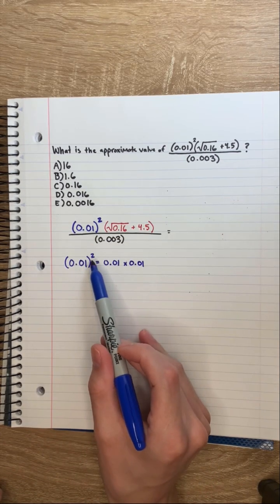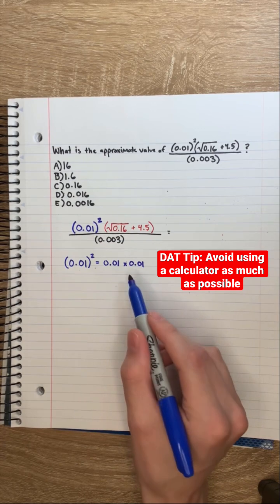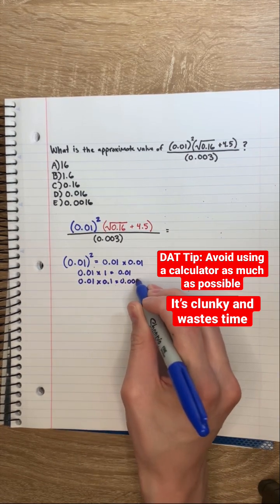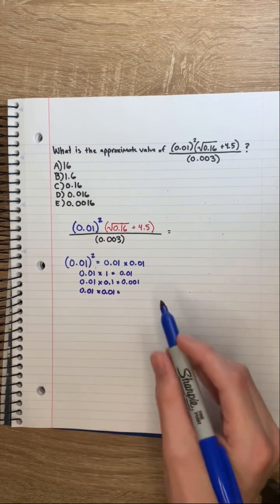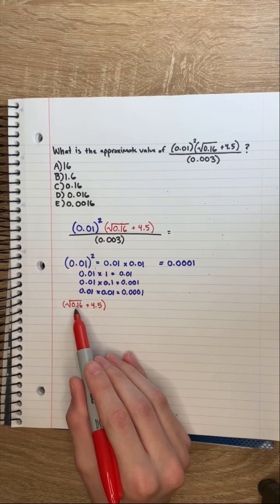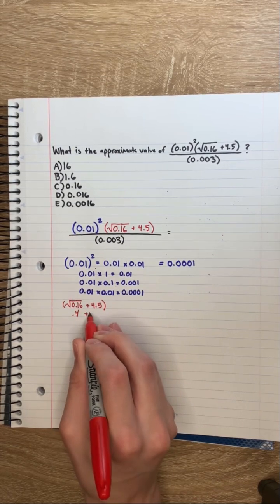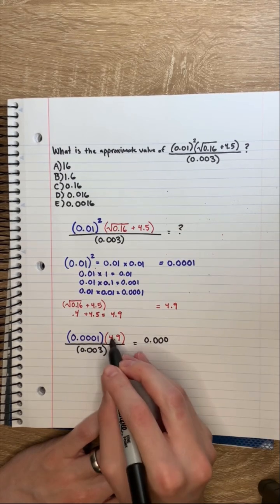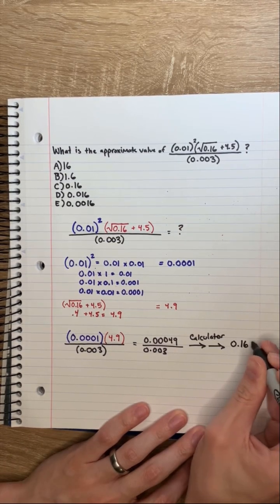DAT Practice problems - Quantitative Reasoning | Episode 5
Helping students study for the DAT by going through practice problems for the quantitative reasoning (math) section. Also includes tips and tricks for the DAT help you get a high score on the math section.